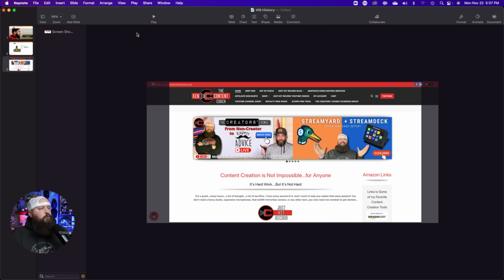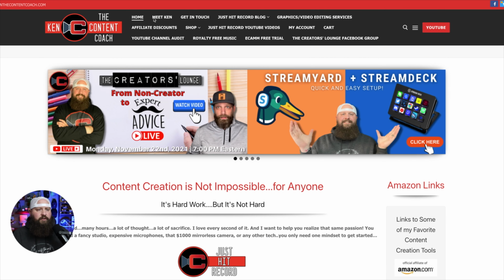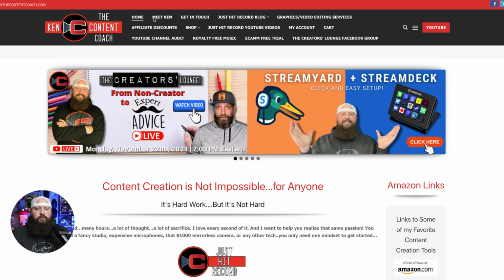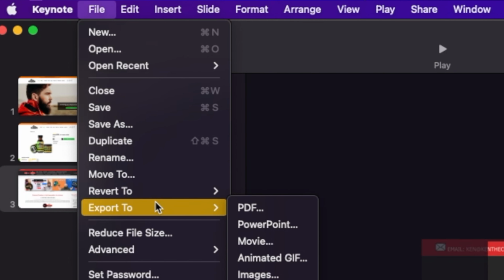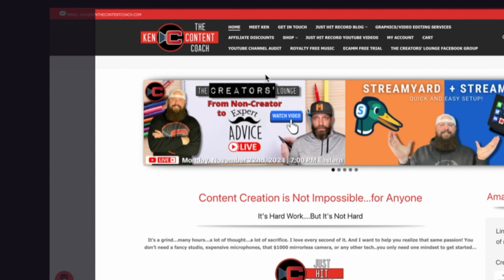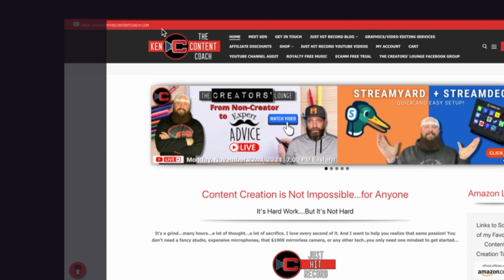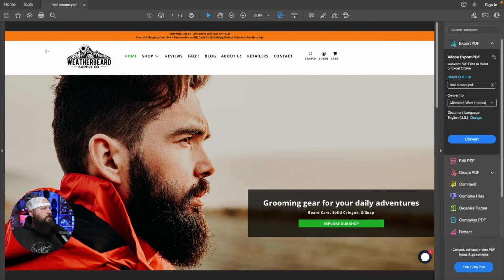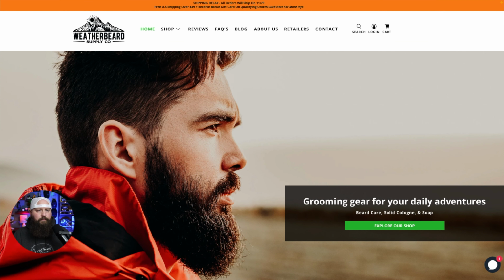Easy Way to Share Keynote and Powerpoint Slides in Videos!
There are many ways to share Keynote and Powerpoint slides in videos. Some are more complicated than others. If you want to keep it simple, try this!

Enjoying our content? Support us and buy us a coffee!

🔵  My videos and livestreams are powered by E-Camm Live, the leading all-in-one live-streaming production platform built for Mac! Powerful customizations and endless creativity for your videos and livestreams! Click here for a 14 day free-trial of E-Camm:

available on your favorite podcast network!

🔵 My Equipment:

Rode RODECaster Pro Podcast Production Studio

Elgato Stream Deck - Live Content Creation Controller

Rode VideoMic Pro+ Compact Directional On-Camera Shotgun Condenser Microphone

Shure MV7 XLR/USB Dynamic Podcasting Microphone

RODE PSA 1 Swivel Mount Studio Microphone Boom Arm

Softbox Lighting

IVISII G2 Pocket RGB Camera Light,32Wh Built-in 4300mAh Rechargeable Battery 360°Full Color Gamut 9 Light Effects,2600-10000K LED Video Light Panel with Aluminum Alloy Body, Adjustable Tripod Stand

MEE audio M6 Sweatproof Wired Sports In-Ear Earbuds with Memory Wire

Amazon Basics 3.5mm Male to Female Stereo Audio Extension Adapter Cable - 6 Feet

Blue Snowball iCE Plug 'n Play USB Microphone for Recording, Streaming, Podcasting, Gaming on PC and Mac, with Cardioid Condenser Capsule, Adjustable Desktop Stand and USB Cable - Black

Filming with your phone:

Movo VXR10-PRO External Video Microphone for Camera with Rycote Lyre Shock Mount - Compact Shotgun Mic Compatible with DSLR Cameras and iPhone, Android Smartphones - Battery-Free Camera Microphone:

Apple USB-C to 3.5 mm Headphone Jack Adapter

Any other use of this video or any pictures, descriptions, or accounts of this video without Ken the Content Coach’s consent is prohibited. Any alteration of this video, or use outside of this specific YouTube channel requires a contracted agreement and license fee.

🔵 Chapters:

00:00 - Family Support for Content Creators
01:34 - Using Keynote and Powerpoint for Images
03:51 - How to Export Slides as a PDF
05:44 - Conclusion